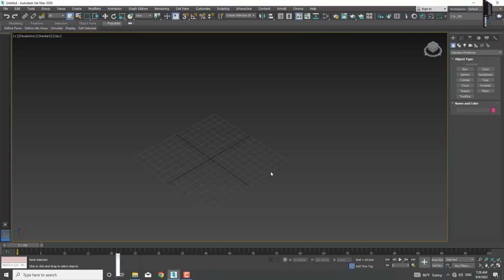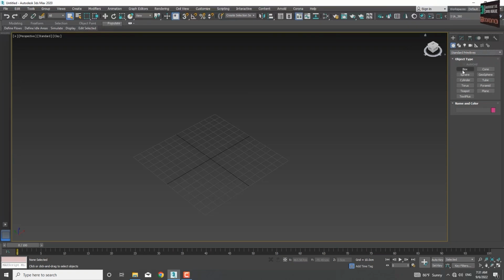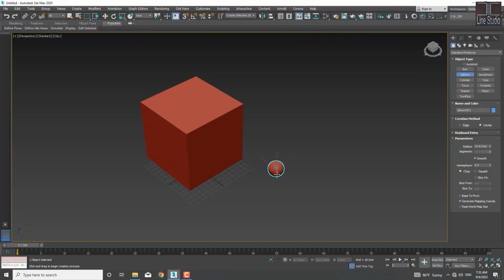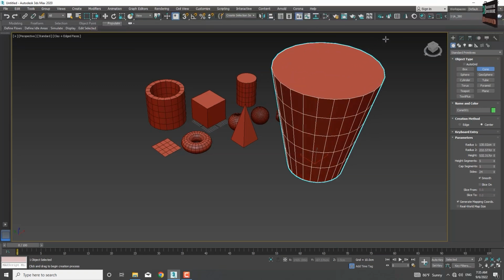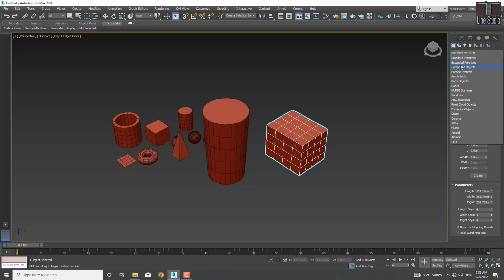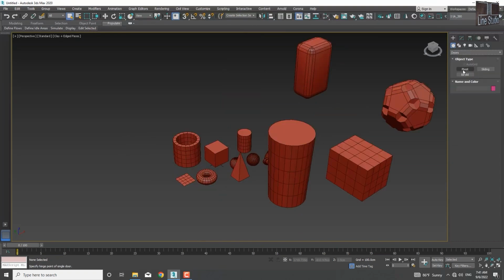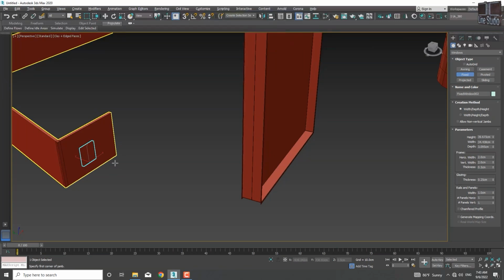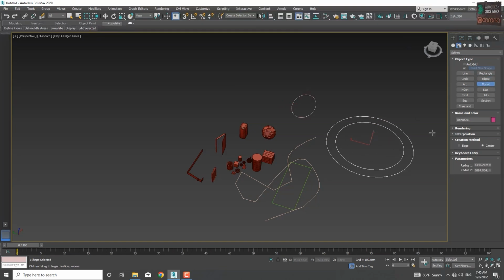3ds Max Tutorial | Episode 3: Introduction to Geometry and Shape Creation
🎓 In Episode 3 of the 3ds Max Modeling Course, we’ll explore the basics of geometry creation and learn how to work with different types of 3D objects — from standard and extended primitives to doors, windows, and custom shapes.

🎯 By the end of this lesson, you’ll understand how to build and modify essential architectural elements in 3ds Max efficiently.

📍 Timestamps:
00:00 – Logo
00:25 – Introduction
01:44 – Geometry
02:44 – Standard Primitives
09:25 – Extended Primitives
11:10 – Doors & Windows
14:35 – Shapes

🌍 This video includes subtitles in 12 languages: English, Arabic, Russian, Chinese, Japanese, Korean, German, French, Spanish, Italian, Portuguese, and Persian.

🔥 If you found this useful:
1. Like the video 👍
3. Leave a comment ❤️